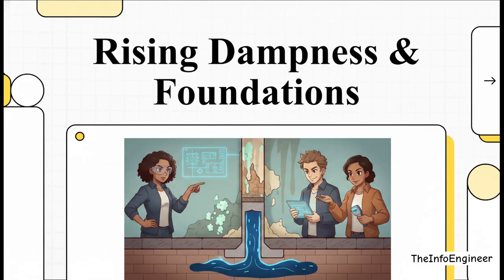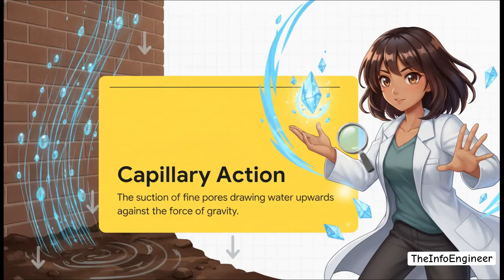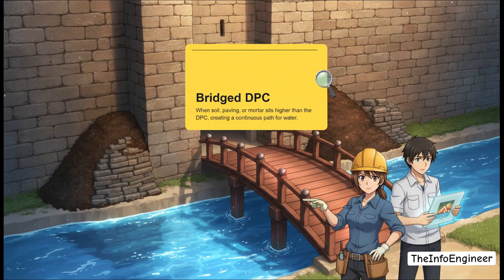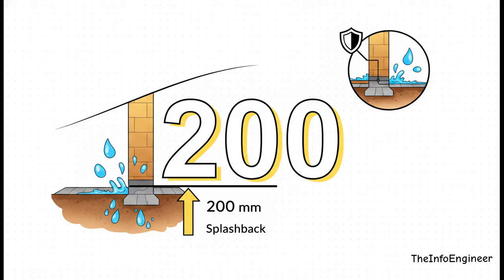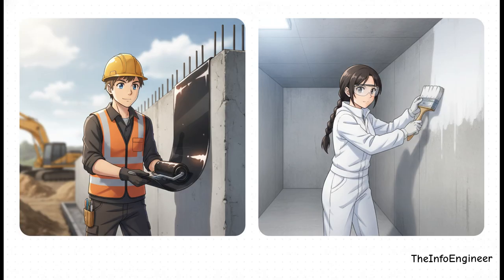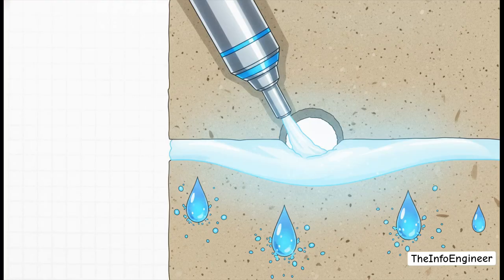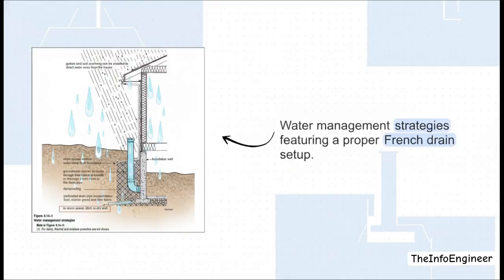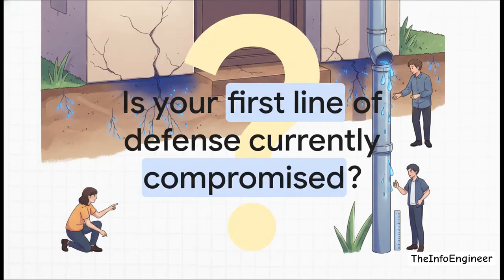Why Walls Get Damp? DPC Failures and Professional Solutions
Is your building suffering from unsightly damp patches, peeling paint, or mold near the floor level? Rising dampness is one of the most common—and destructive—issues in construction, often caused by a failed or improperly installed Damp Proof Course (DPC).

In this video, we break down why DPC layers fail, the mechanics of how moisture travels through capillary action, and the professional-grade methods for waterproofing a foundation. Whether you are a homeowner dealing with damp walls or a site engineer trying to prevent future issues during constructionc, this guide provides the essential technical steps to seal your building envelope effectively. Learn the right materials, the correct installation techniques, and how to stop moisture before it ruins your structure.